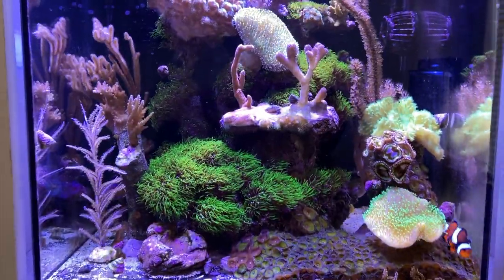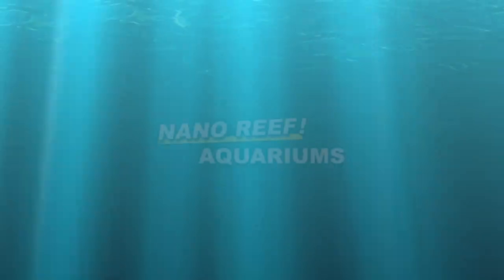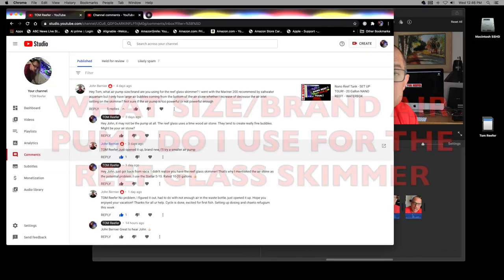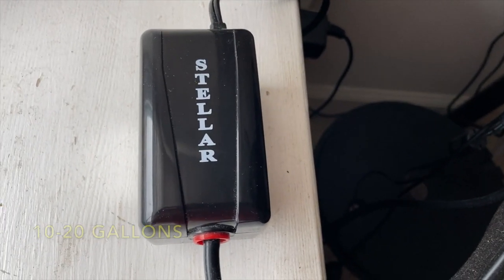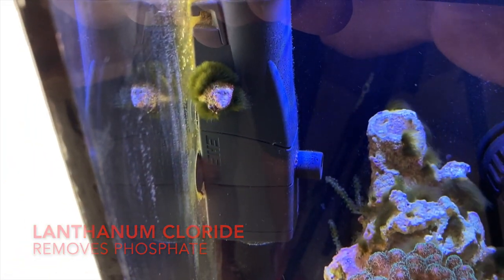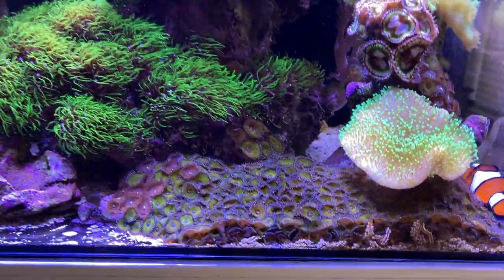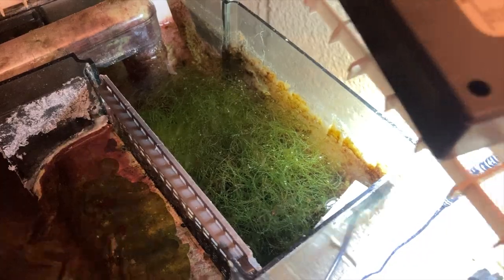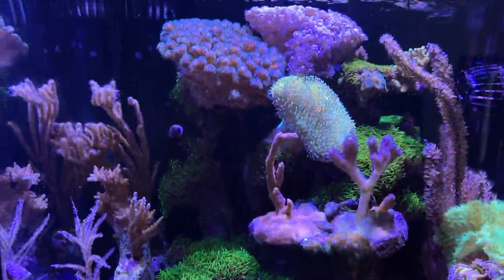5 GALLON REEF TANK - STELLAR SKIMMER PUMP - REFUGIUM LIGHT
In this video Tom answers some questions on REFUGIUM photo period, REEF GLASS SKIMMER and STELLAR AIR PUMP. Response to comments made during the last week while away on vacation.